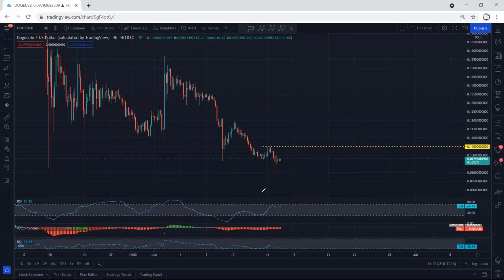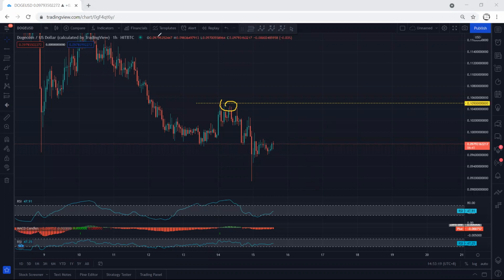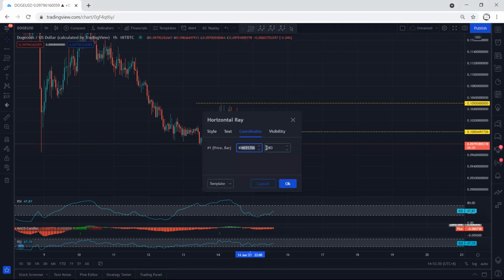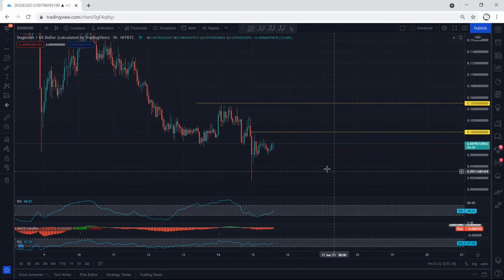Dogecoin Technical Analysis for June 15, 2021- DOGE - HITBTC CHART - PRICE UPDATE